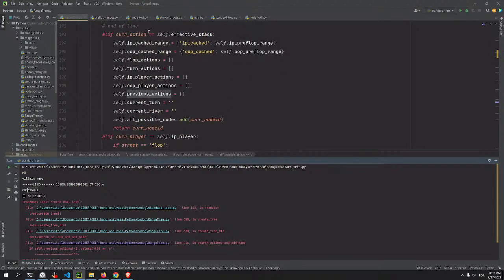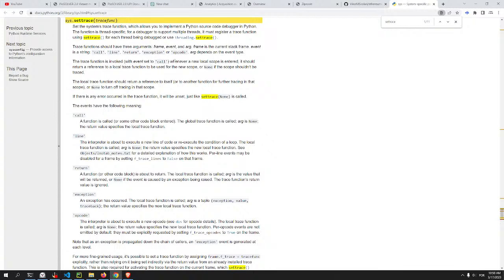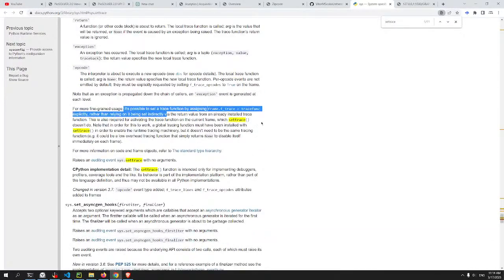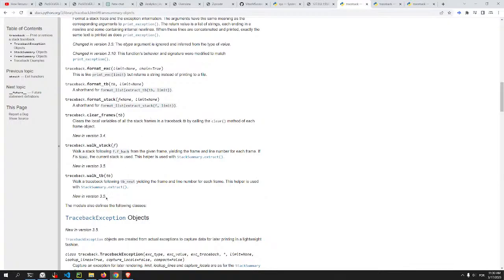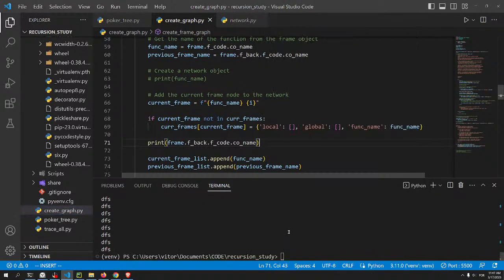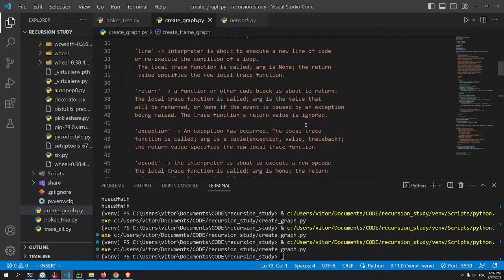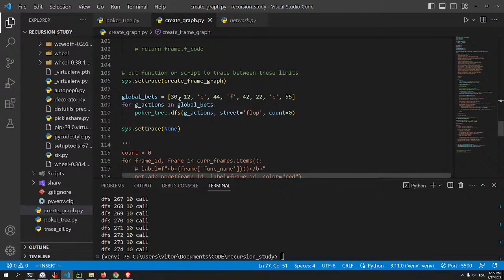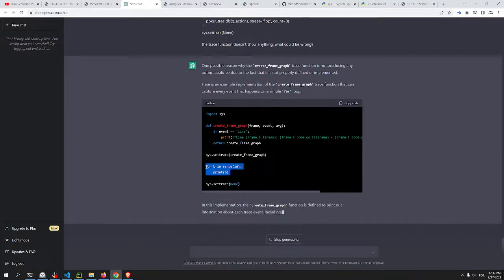Studying Recursion 3